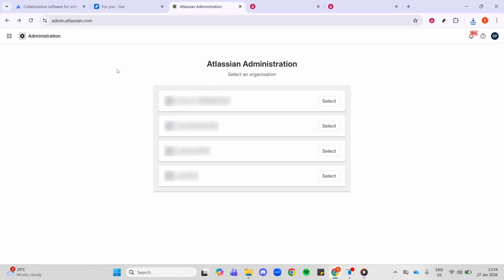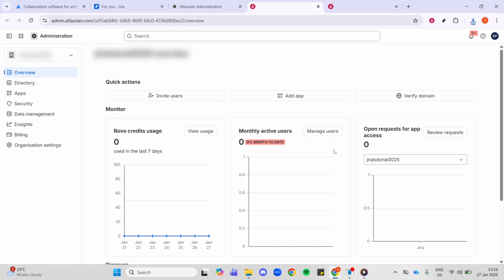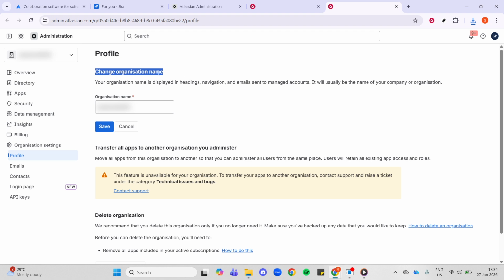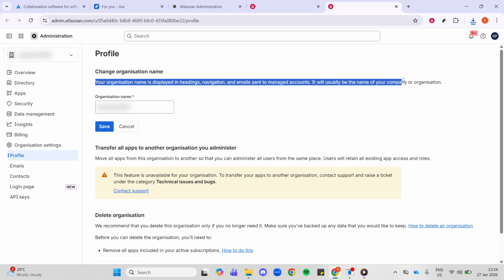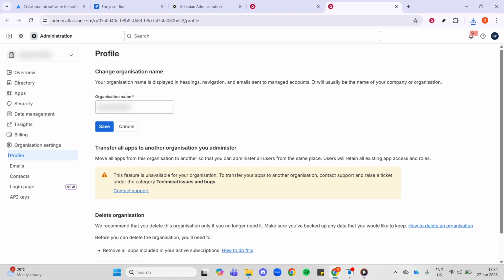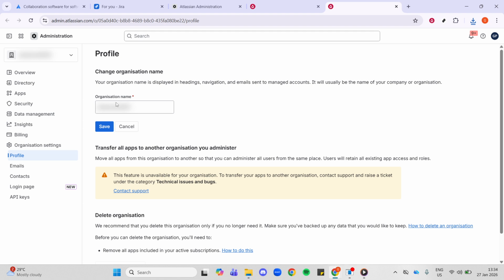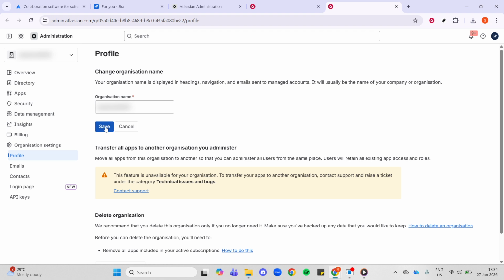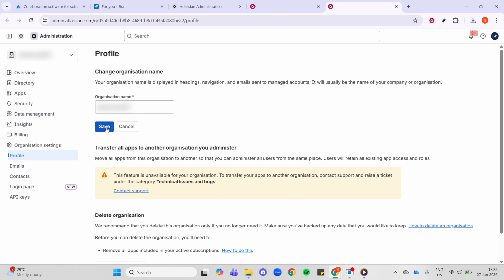How to Change Jira Site Name 2026 (Update Jira Cloud Site Name)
how to update your Jira Cloud site name and understand how it affects your site URL and organization settings. Renaming your Jira site can help align your workspace with branding, company changes, or project restructuring.

We’ll cover where to access site administration settings, what permissions are required, and what to consider before changing your Jira Cloud URL. You’ll also see important limitations, including how site name changes impact user access and integrations.